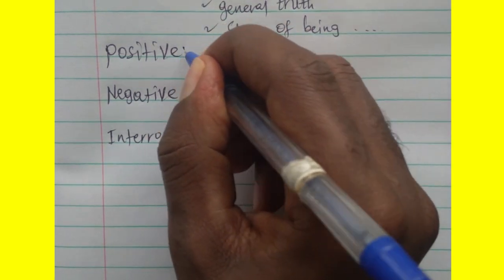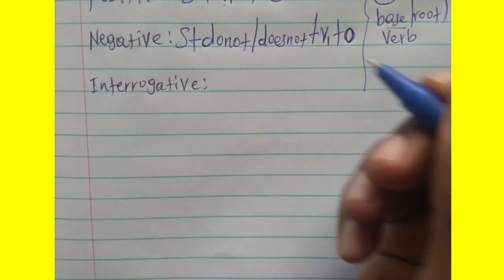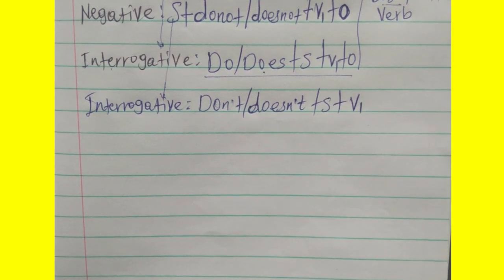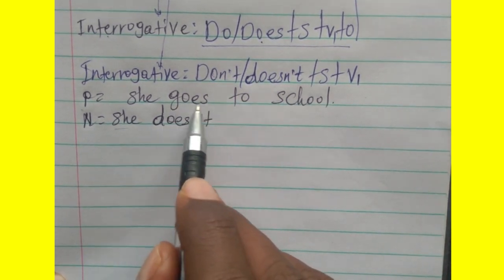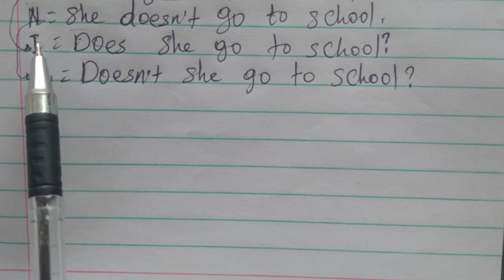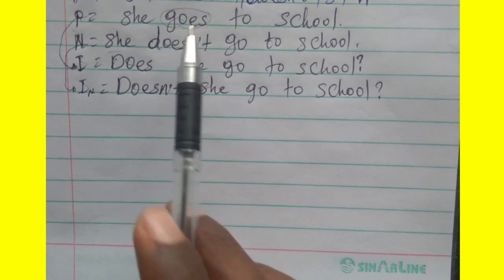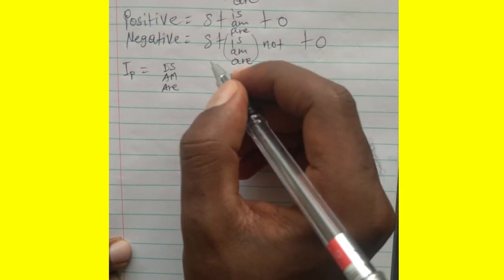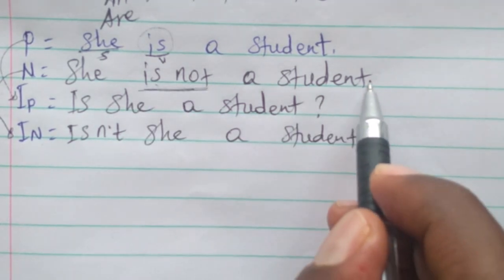How to make affirmative/posit, negative, interrogative sentences in simple present?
This video is to help you make negative sentences and interrogations in speaking and writing grammar.